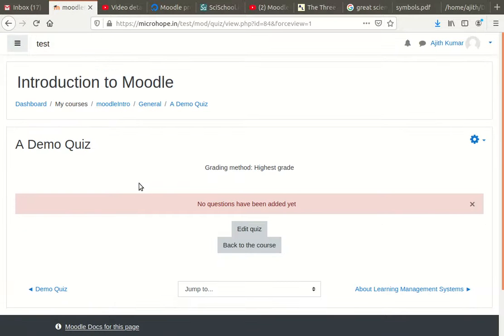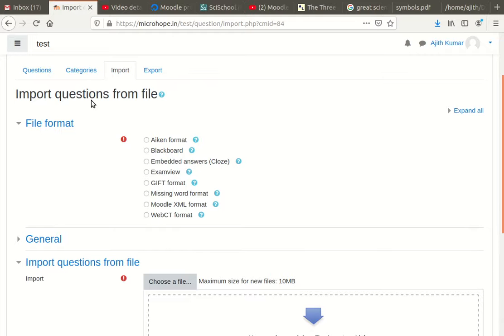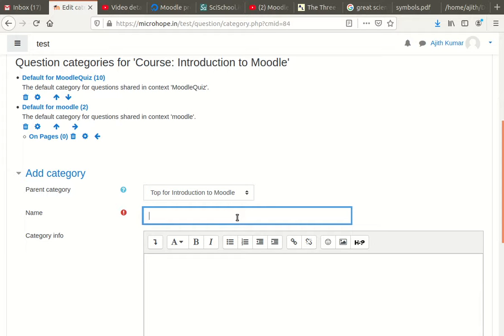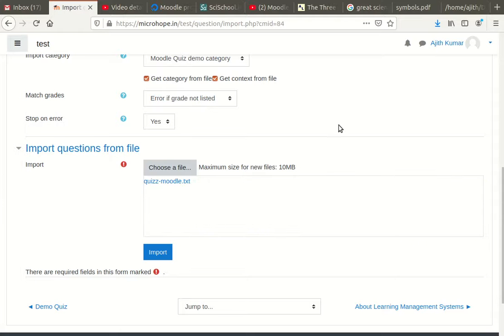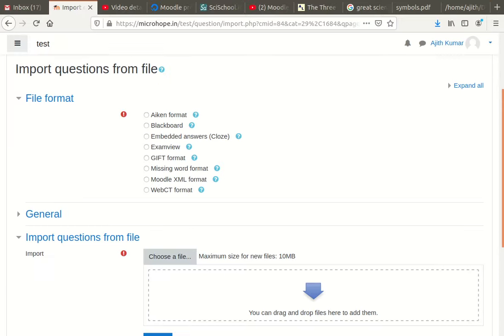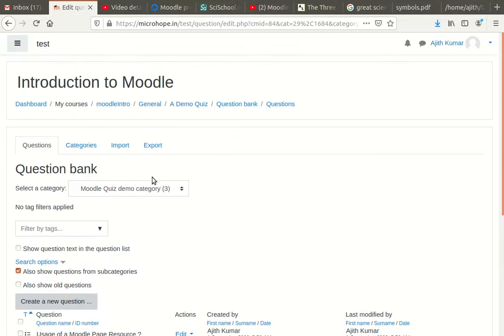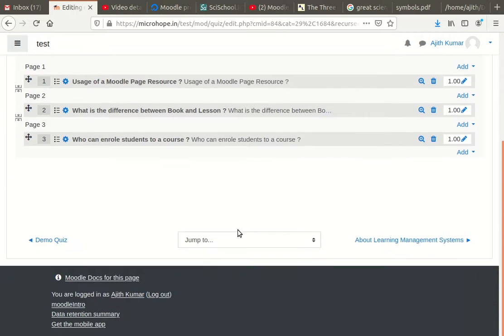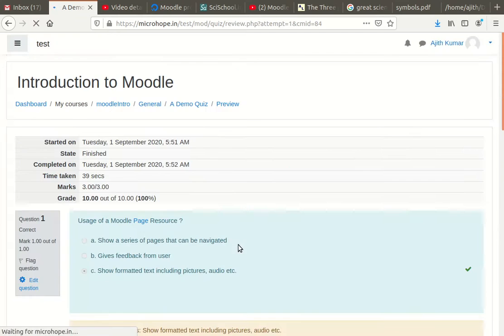Moodle Creating Quiz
Creating a Quiz in Moodle by importing multiple choice questions from a text file in Aiken format.